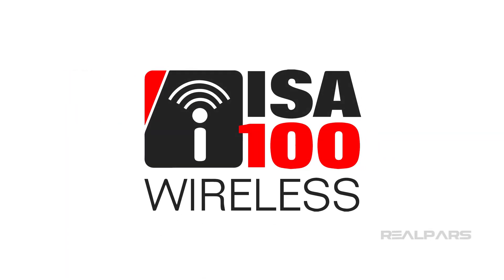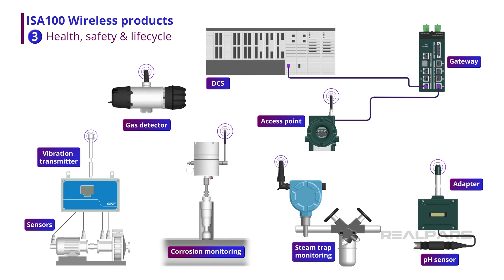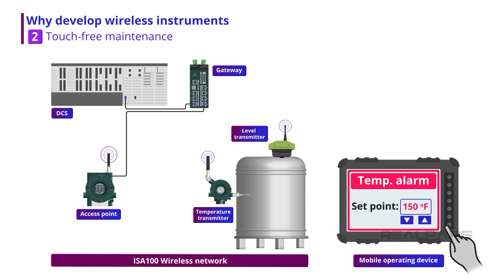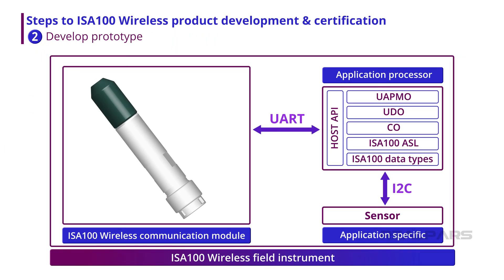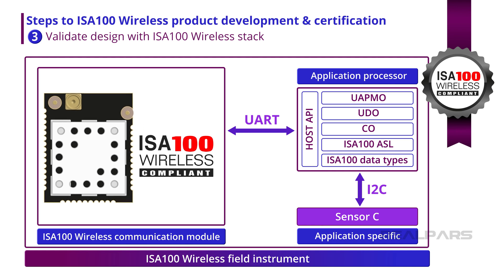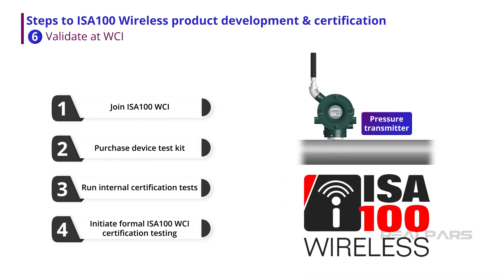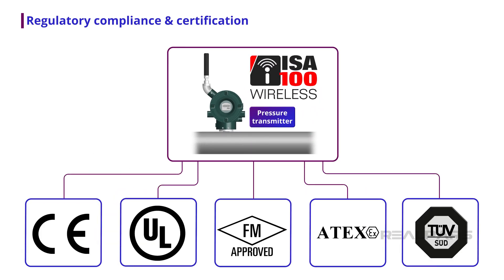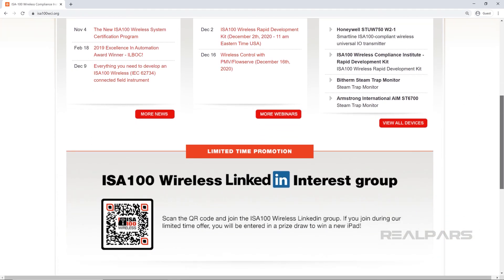Building an ISA100 Wireless Product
This video describes how to easily build and ISA100 Wireless product.